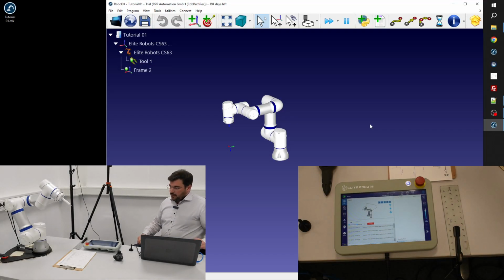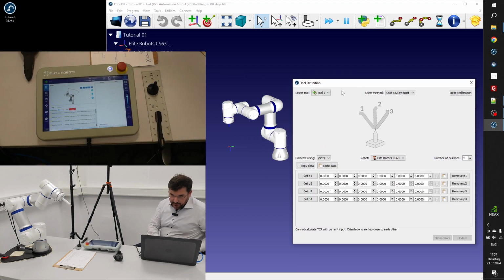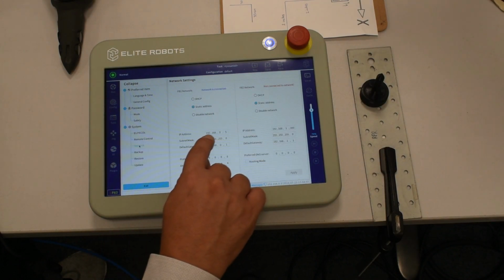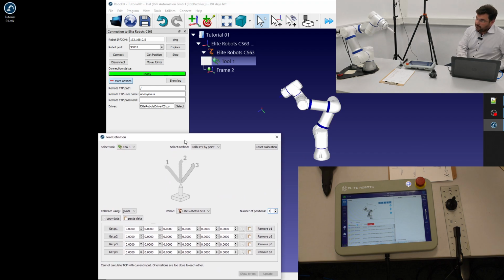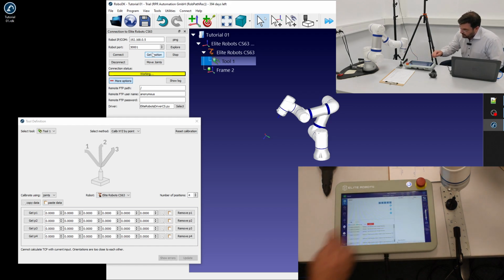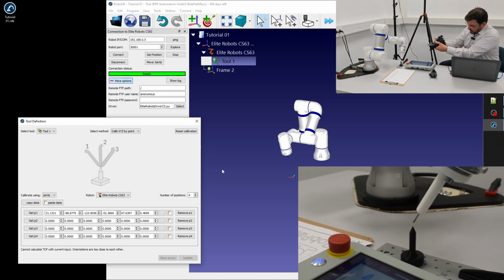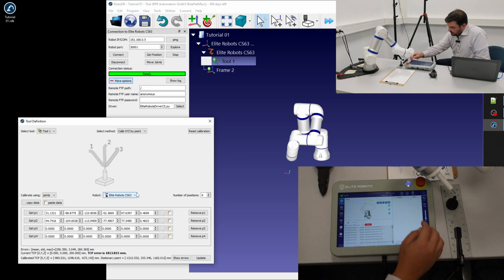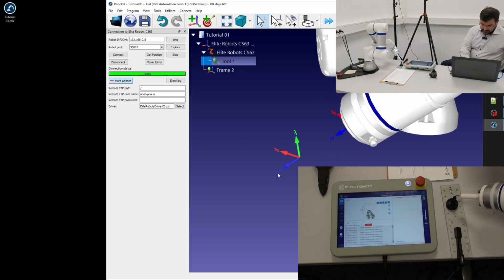How to Define Tool TCP in RoboDK | Step-by-Step Guide for Accurate Calibration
In this video, we guide you through the process of defining the Tool Center Point (TCP) using RoboDK. Whether you're new to robotic programming or looking to refine your tool calibration process, this step-by-step tutorial will help you achieve precise results with minimal effort.

What You'll learn:

- How to select and activate the correct tool in RoboDK.
- Step-by-step instructions to define and calibrate the TCP.
- Tips for connecting your robot via TCP/IP and transferring accurate positional data to RoboDK.
- How to use multiple positions for increased accuracy.
- How to troubleshoot minor inaccuracies in TCP calibration.

This tutorial provides everything you need to understand the basics of TCP setup and how to ensure precise tool calibration for your robotic tasks.